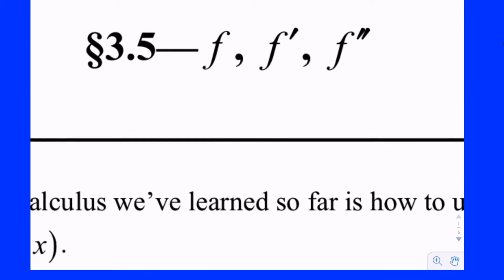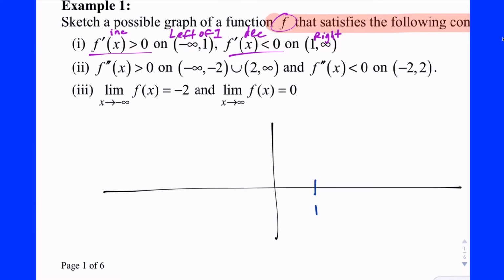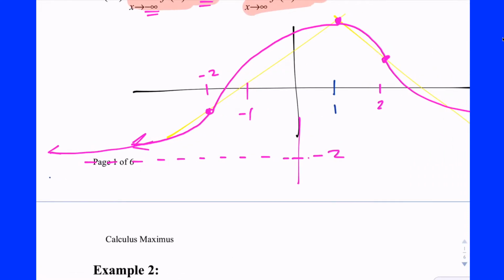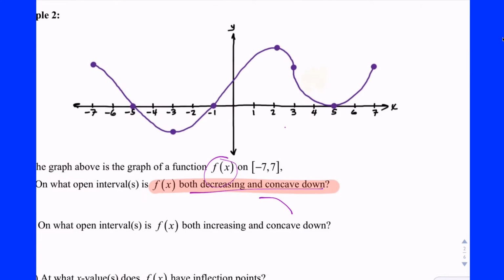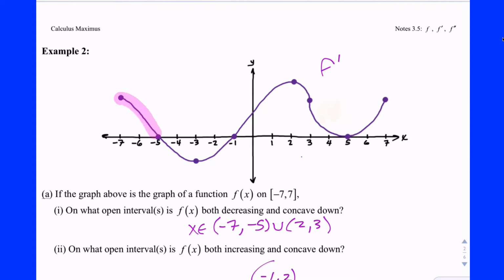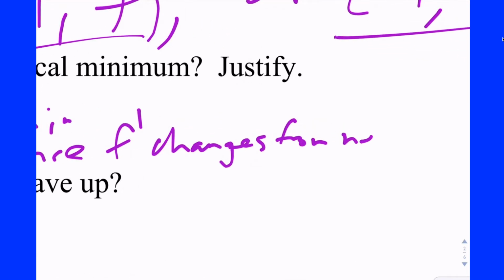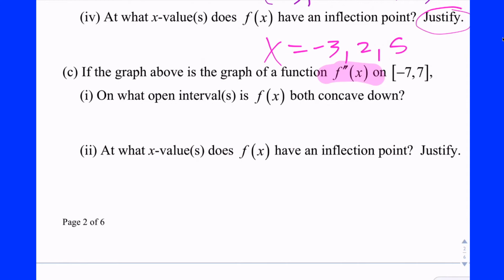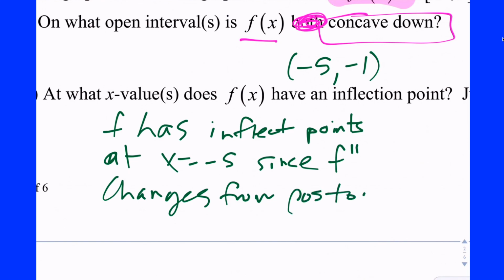AP Cal 3.5 Ex 01-02 II